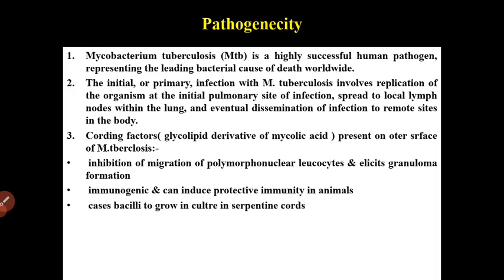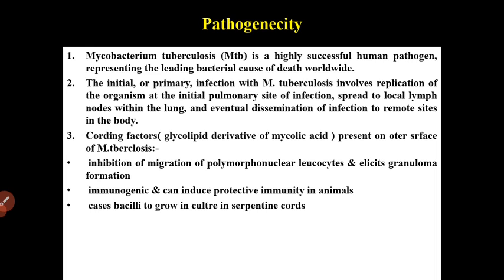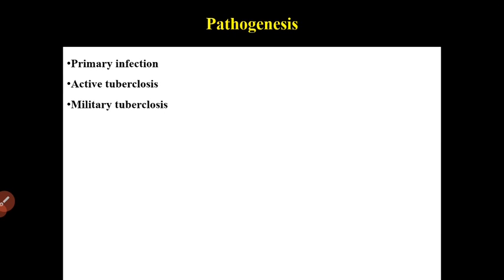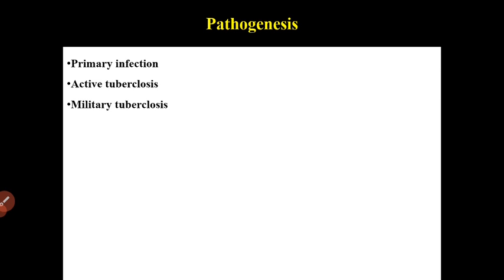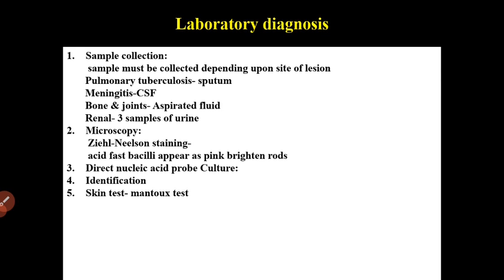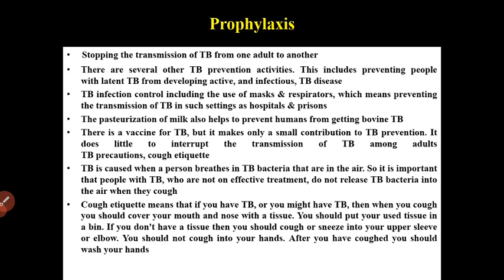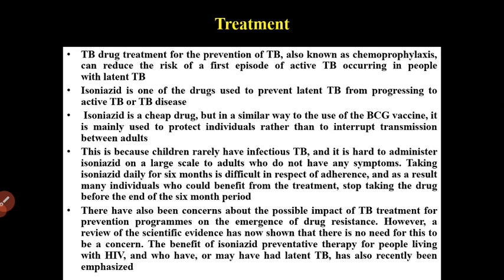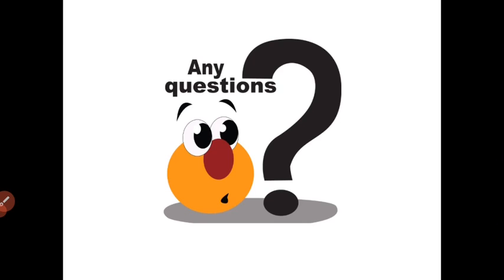Asst.Prof.R.H.Shrigondekar ( T.Y.B.Sc Microbiology)MB331 Mycobacterium Tuberculosis Lect-12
pathogenicity, pathogenesis, symptoms, lab diagnosis, prophylaxis, & treatment